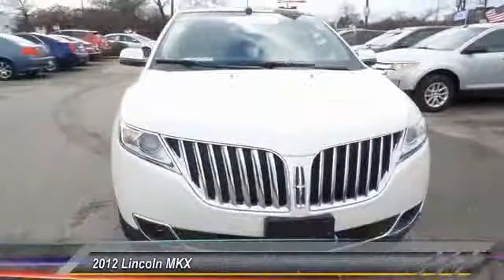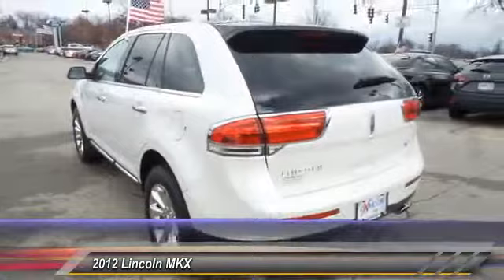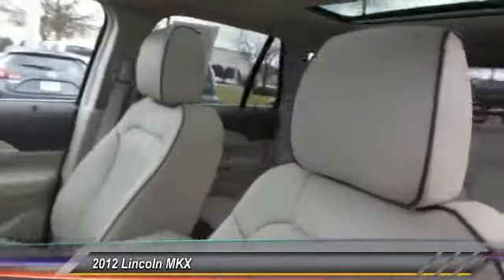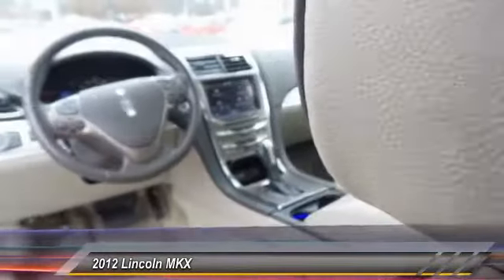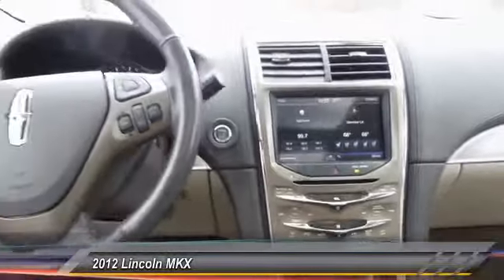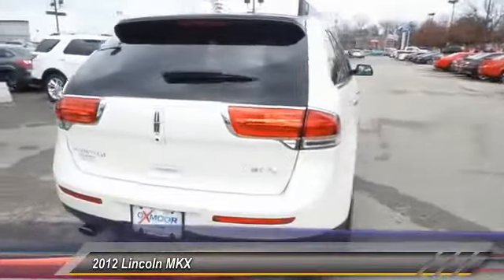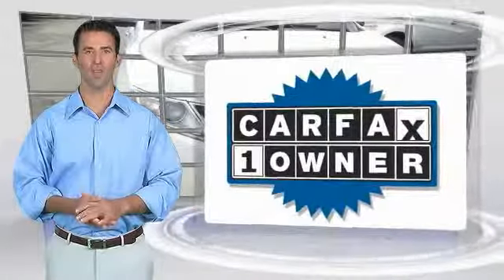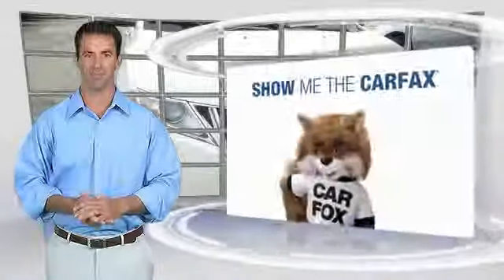2012 Lincoln MKX Louisville KY 10L1207A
Oxmoor Ford
100 Oxmoor Lane

LINCOLN CERTIFIED!!, LEATHER, NAVIGATION, CLEAN CARFAX, ONE OWNER, LOCAL TRADE, HEATED SEATS, PANORAMIC ROOF, and PANORAMIC SUNROOF. ABS brakes, Alloy wheels, AM/FM radio: SIRIUS, Compass, Electronic Stability Control, Front dual zone A/C, Heated door mirrors, Heated front seats, Illuminated entry, Low tire pressure warning, Remote keyless entry, SIRIUS Satellite Radio, and Traction control. brbrYour quest for a gently used SUV is over. This gorgeous-looking 2012 Lincoln MKX has only had one previous owner, with a great track record and a long life ahead of it. Lincoln Certified means you get meticulous 200-Point inspection by factory trained technicians, the confidence of a 6-year/100,000-mile comprehensive warranty coverage and complimentary 24/7 Roadside Assistance. Additional features include the assurance of a vehicle history report. Luxurious by standards, Certified by Ours. Want to save some money? Get the NEW look for the used price on this one owner vehicle. Previous owner purchased it brand new and it still looks like the day it rolled off the lot! brbrThank you for visiting Oxmoor Ford -- Louisville's volume leader.